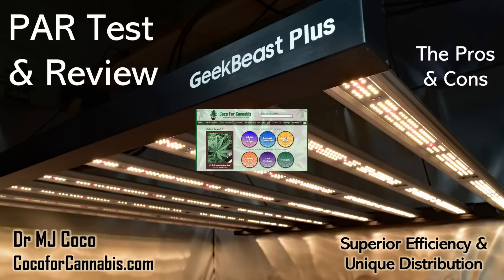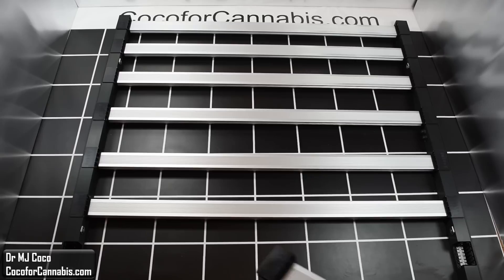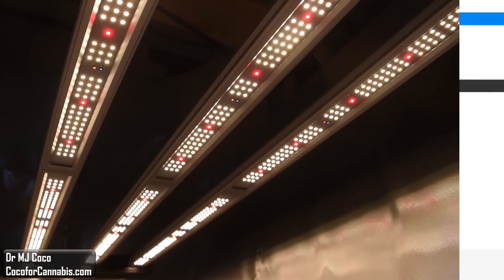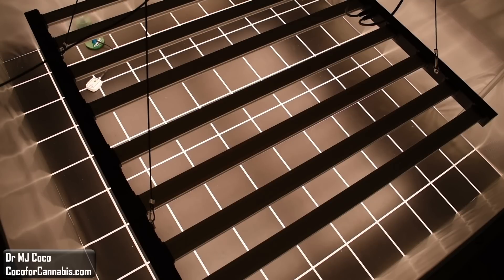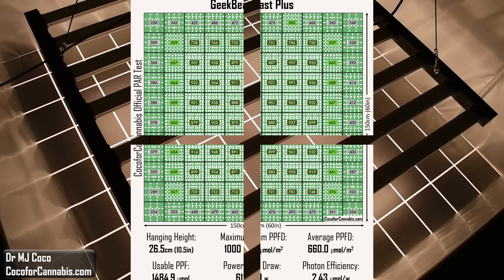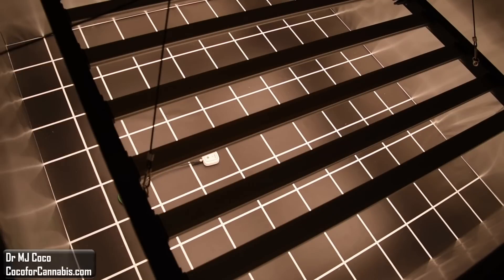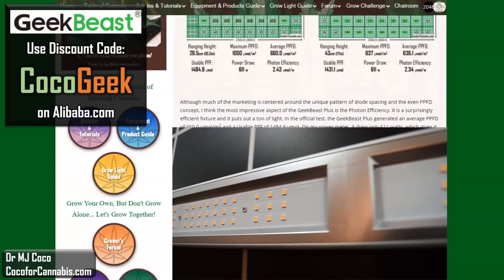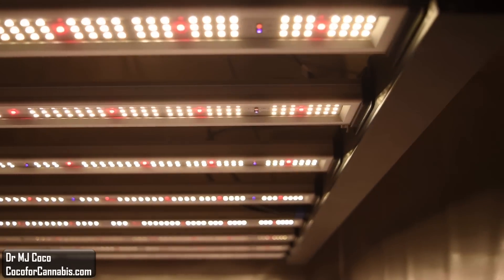GeekBeast Plus PAR Test and Review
The new GeekBeast Plus from Geek Light is among the highest efficiency fixtures on the market. It has a unique design with uneven spacing between the diodes to promote a more even distribution of light. It is one of the most interesting fixtures that I have tested. After the video, be sure to read the complete test report and review
The GeekBeast Plus is not a perfect fixture. The actual distribution of light is surprising – especially along the edges. The build quality feels lower than competitive fixtures. And I had to take it apart with a hammer!!! So, I think there is room for improvement. However, I really appreciate what Geek Light is working toward with the GeekBeast fixtures. They are trying new designs and pushing in new directions.
I have often thought about removing diodes from the center and redistributing them to the edges. The GeekBeast Plus was a fascinating fixture for me to test. It shows the strength of the concept, but my tests also revealed a potential drawback. In the video, I have fun analyzing the PAR maps and contemplating the physics.

Grow Light PAR Testing is part of the CfC Grow Light Guide.

 I conduct independent and impartial grow light testing and reviews. I present the data that I gather during my tests. The opinions and recommendations that I offer are based on my experience with indoor horticulture and horticultural lighting.
The manufacturer provided me with the light fixture in exchange testing and a review. I always retain the right to give honest reviews about the products that I receive. I do not offer manufacturers exclusivity or give them any editorial control over my reviews. The opinions and analysis are my own.
Everything at CocoforCannabis.com is in the interests of growers and in the Spirit of Collaboration. Grower Love -MJ